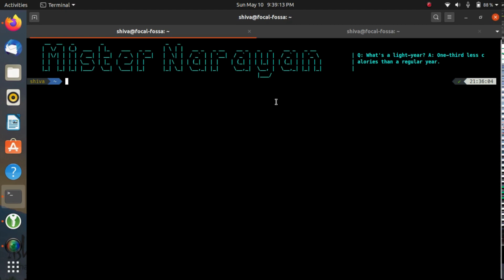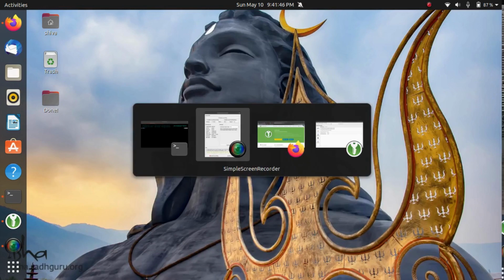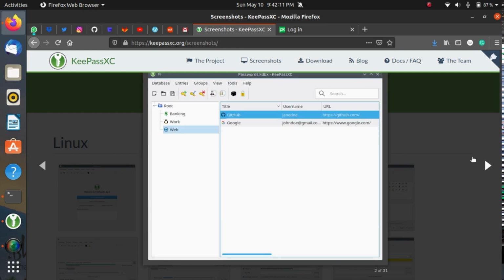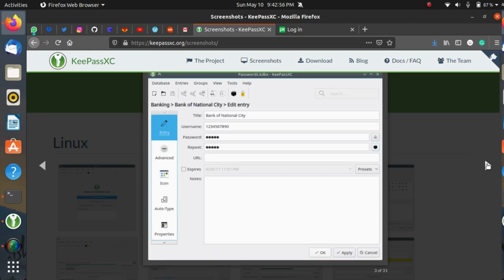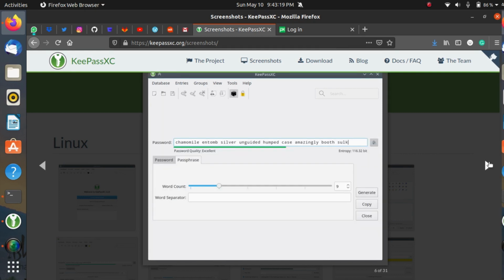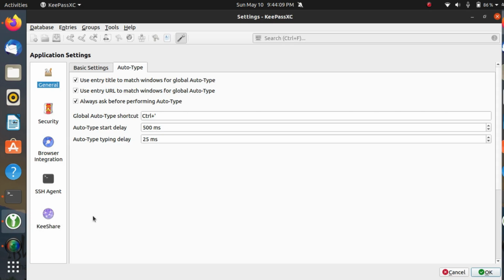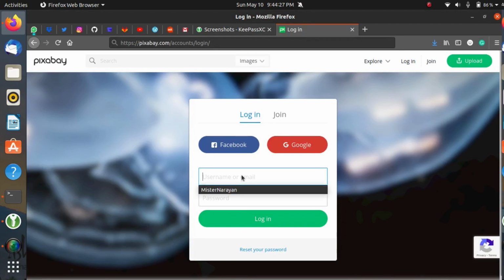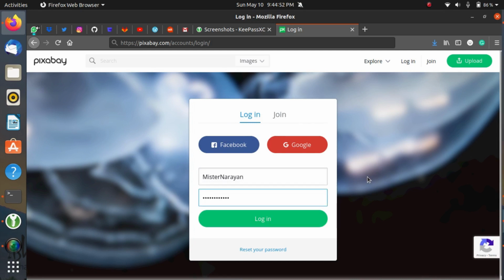Managing Passwords with KeePassXC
Hey!

In this video, find out how to manage your passwords using KeePassXC Password Manager.

Specifications:
System: Ubuntu20.04 LTS (focal-fossa amd64)
KeePassXC: 2.4.3